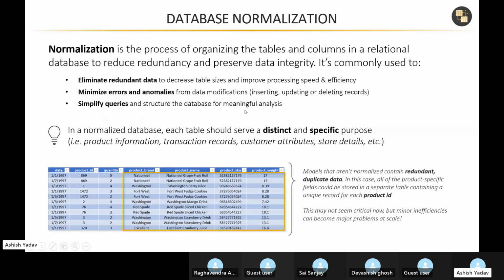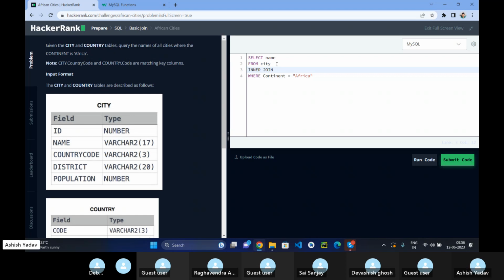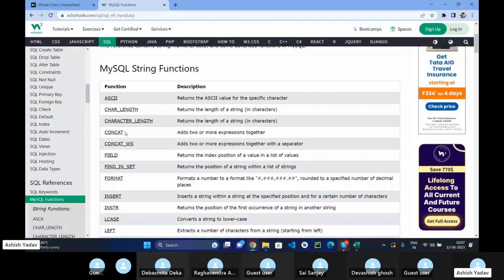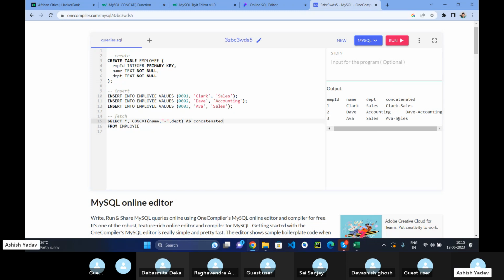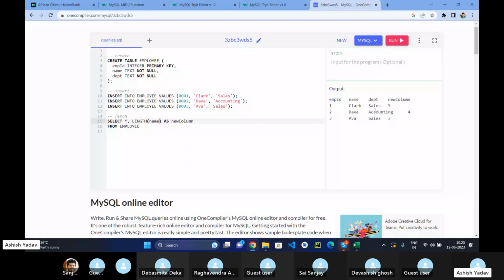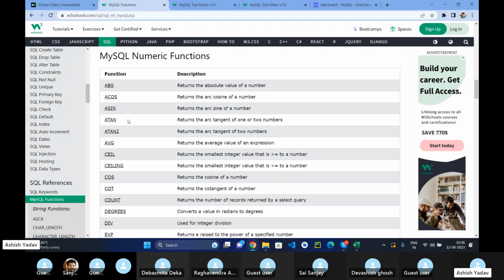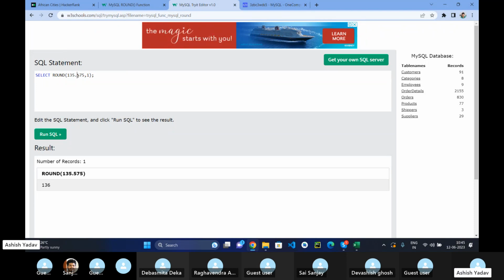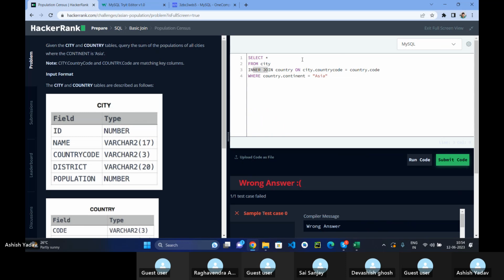Session 4 Creating New Columns Using Functions SQL ASHISH SIR 12TH JUNE 2023